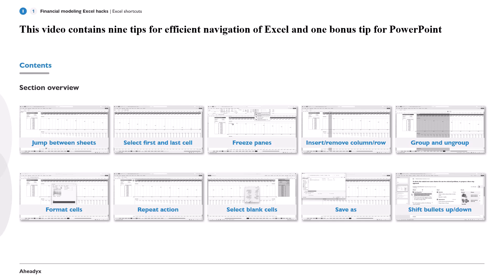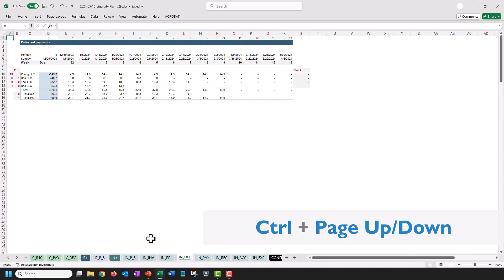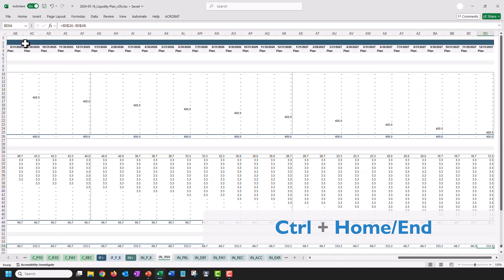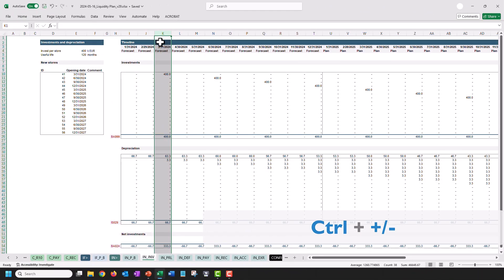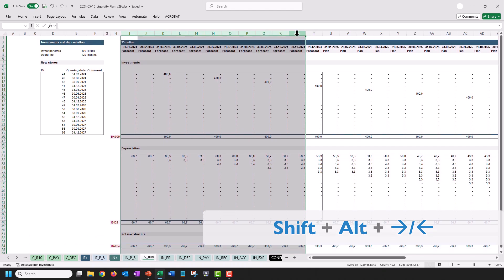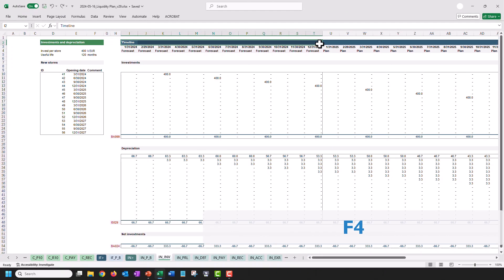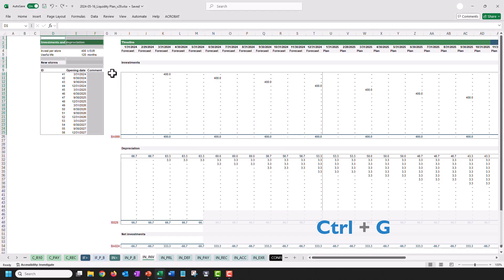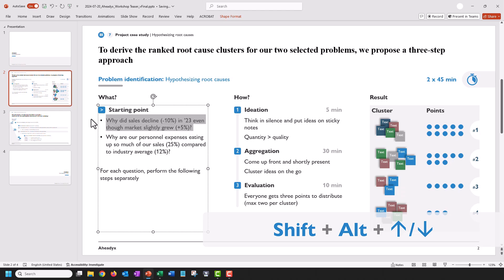9 Excel shortcuts in 90 seconds!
For this video I compiled the best Excel shortcuts that are used in investment banking, strategy consulting and corporate restructuring. These shortcuts will significantly speed up your workflow as they focus on the efficient navigation of Excel. Last but not least, there's a PowerPoint trick to shift bullet points up and down.

0:00 Overview
0:07 Jump between sheets | Ctrl + Page Up/Down
0:15 Select first and last cell | Ctrl + Home/End
0:26 Freeze panes | Alt + W + F + F (sequentially, not at the same time)
0:36 Insert/remove column/row | Ctrl +/-
0:42 Group and ungroup | Shift + Alt + Right/Left
0:50 Format cells | Ctrl + 1
0:58 Repeat action | F4
1:06 Select blank cells | Ctrl + G (then: Special, Blanks, OK)
1:16 Save as | F12
1:21 Shift bullets up/down | Shift + Alt + Up/Down